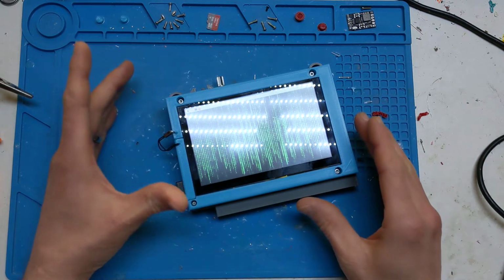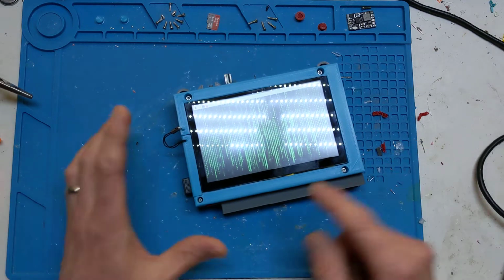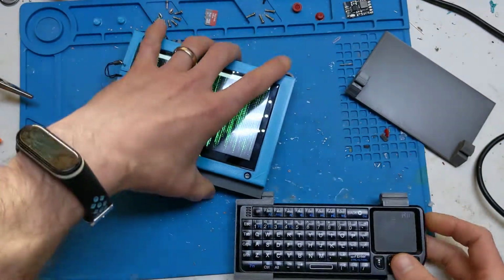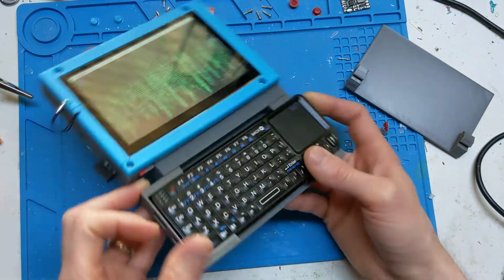Cyberdeck slide Connector Edition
Cyberdeck built round a 5" screen a raspberry pi zero w2 and a 4000mAh battery. It also has a Amp speaker and USB hub. A sliding rail on the bottom allows you to attach add-ons. More info can be found at the blog post below.